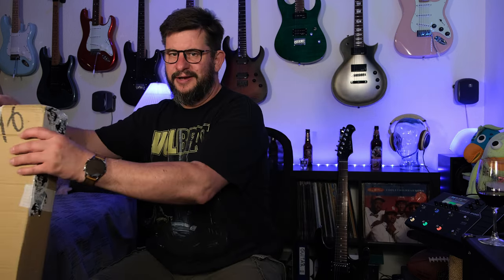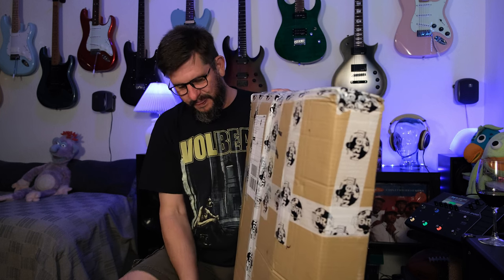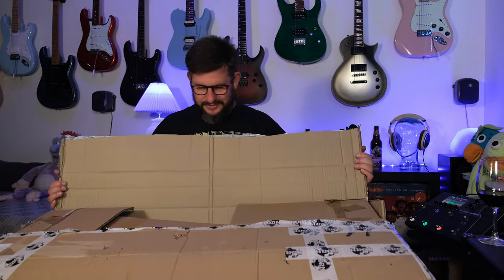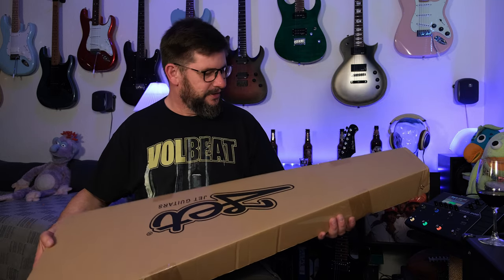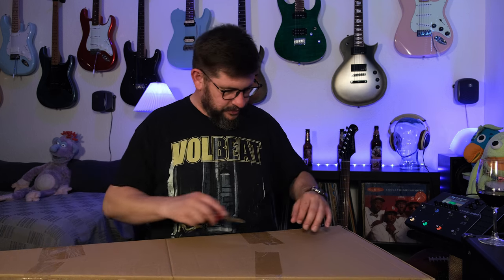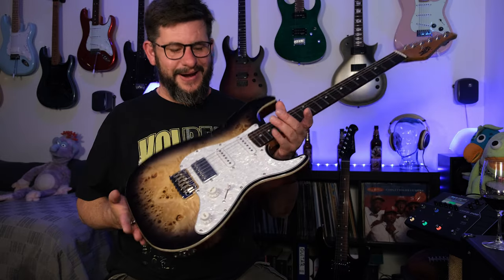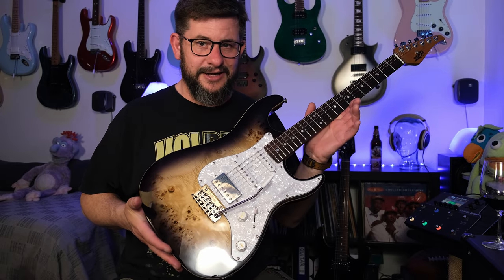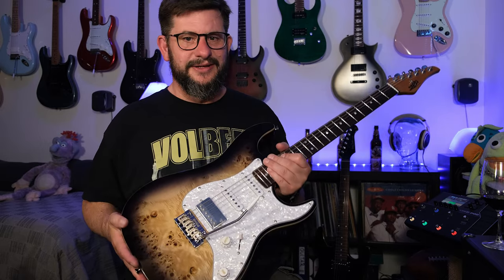NGD: JET JS-450 QTBR, Unboxing - bought at Musikhaus-Korn.de... WOW! kind of mind blown 🤯 😁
I bought a JET JS-450 Quilt Top Brown Burst from Musikhaus-Korn.de
This guitar is amazing right out of the box 😁
And I had a great experience shopping at Musikhaus-Korn.de 👍

I started to be serious about learning in November 2019.

▶️Gear I Use In My Videos:

🎸 Guitar:
🔊 Amp 1: LINE 6 POD GO
🔉 Amp 2: Boss Katana 100 MkII with GA-FC Footswitch
🔈 Amp 3: (Living room practice amp) NUX Mighty Lite BT
📶 Wireless System: Line 6 Relay G10
🎶 Tuner: tc electronic Unitune & Tuner on the LINE 6 POD GO
🔺 Pick: Dunlop Tortex Flex 0,60/0.73/0,88 mm.
🩸 I use ghs FAST-FRET before, under and after I play

📷 Camera: Fujifilm X-S10
🔭 Lens: Fujinon XF 18-55mm f2.8-4 R LM OIS
🎙 Room Microphone: RØDE VideoMicro
 🎤Lavalier Microphone: Audio-Technica ATR3350
📹 Webcam: Logitech C920s
🎛 Mixer: Behringer XENYX Q1002 USB
🎧 Headphones: Sennheiser HD 598
💡 Lighting: 4 x ledare led bulb 1600 lumen & LIDL Smart Home LED’s
🖥 Computer: iMac 27"(Retina) late 2015